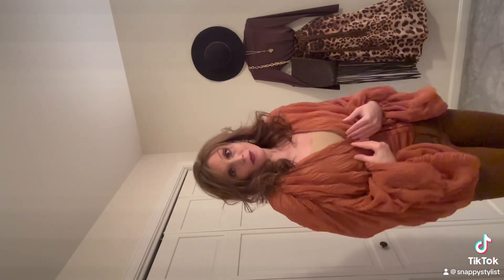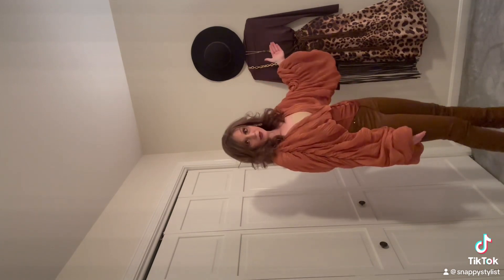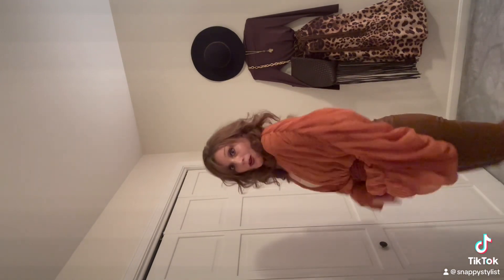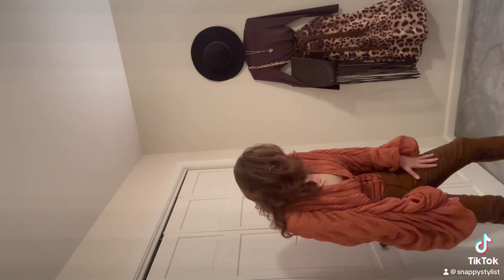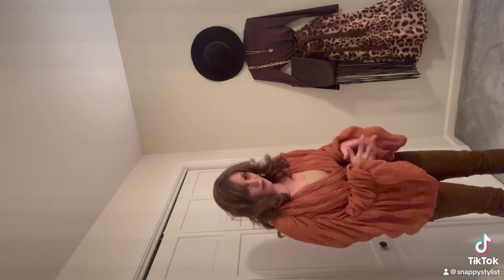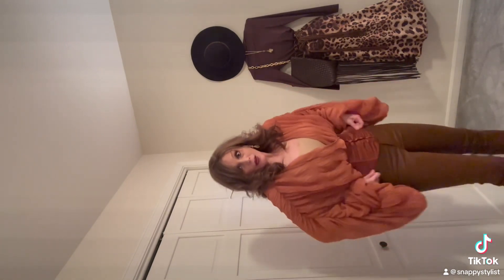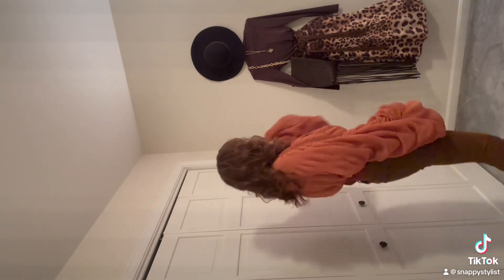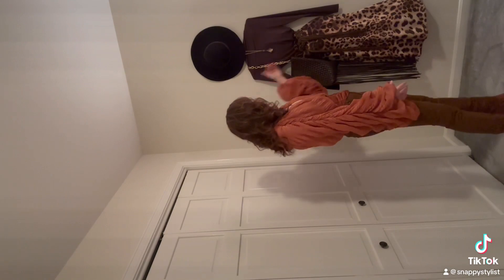Look fashionable in fall color styles